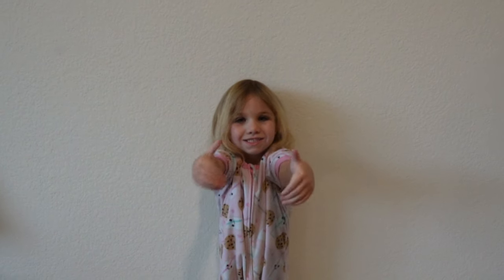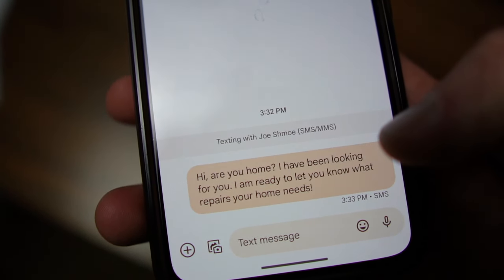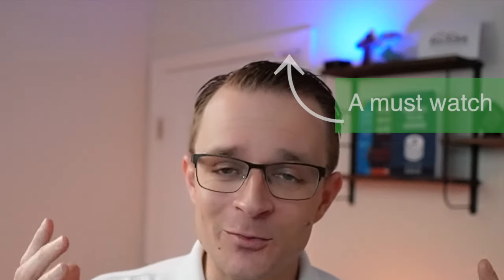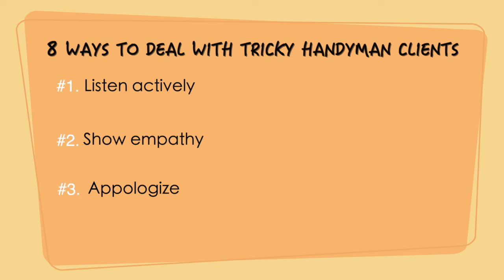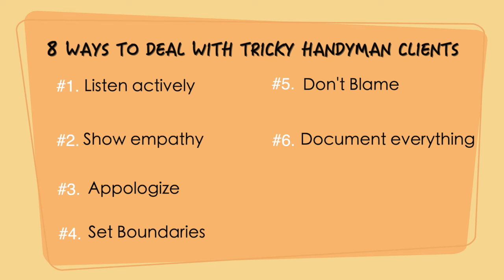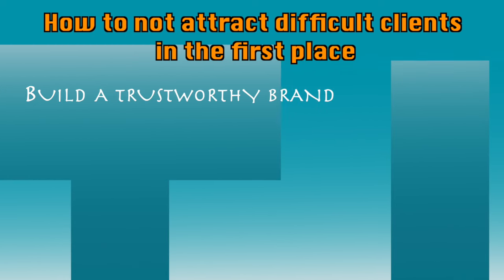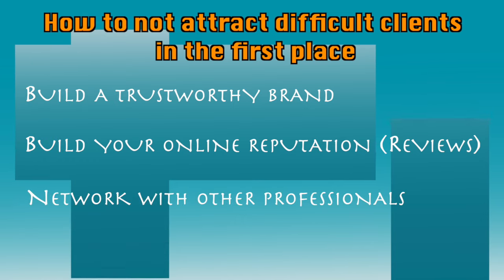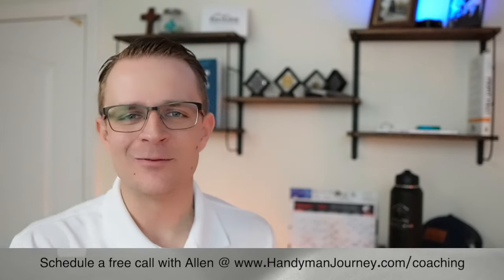Handling difficult handyman customers. (8 Tips)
Handling difficult handyman customers. (8 Tips) Handling difficult handyman customers. (8 Tips) In this video we talk about how to deal with handyman clients that can be difficult. Here we give you 8 Tips to deal with a troubling client and a difficult handyman client!

- Handyman Marketing Handbook

- Handyman Pricing Handbook

- Handyman Sales Handbook

00:00:   Introduction to difficult clients

Handyman discusses challenges of dealing with difficult clients
Offers various strategies to address these challenges
02:35:   Eight tips for dealing with difficult clients

The video outlines eight specific tips for dealing with difficult handyman clients
The first tip is to actively listen and let the client vent their frustrations.
02:35:  Eight tips for dealing with difficult clients (continued)

The second tip is to show empathy to the client and acknowledge their frustration.
Phrases like "I'm sorry you're feeling this way" or "I understand that you're upset" can be helpful.
03:18:  Client feedback, even negative, can be valuable

Listen actively to client feedback, even if it is negative.
Not all feedback will be accurate or useful, but it can provide valuable insights.
Use client feedback to determine if the client is a good fit for your business.
04:58:  The power of apology (even if it's not your fault)

Author suggests apologizing for your own shortcomings in the situation, even if the client is primarily at fault.
This doesn't mean forgetting the client's wrongdoings, but taking responsibility for what you could have done better.
While an apology might not prompt the client to reciprocate, it can help de-escalate the situation and allow you to move forward.
06:08:  Setting boundaries and de-escalating the situation

When a client is rude or aggressive, set boundaries and refuse to engage until they calm down.
Explain that you're happy to talk respectfully once the situation de-escalates.
This helps to regain control of the conversation and avoid further conflict.
06:52:   Focusing on solutions and avoiding blame games

Avoid blaming the client, even if they seem entirely at fault. Take responsibility for your own shortcomings in the situation.
Focus on resolving the issue rather than assigning blame, which can keep the conversation positive.
07:05:   Documenting communication and protecting yourself

Clearly document everything, including emails, texts, calls, estimates, invoices, and work orders.
Ensure proper signatures on documents to demonstrate clear communication and protect yourself in case of disputes.
07:34:   Staying calm and collected

Avoid getting drawn into arguments with the client, even if provoked.
Maintain a calm and collected demeanor, focusing on solutions rather than negativity.
09:27:   Building a brand to attract ideal clients

Brand for trust, well-being, and professionalism: This attracts clients who value those qualities, reducing the likelihood of attracting difficult clients.
Build online reputation: Positive reviews, testimonials, and referrals from satisfied clients can attract similar ideal clients.
10:23:   Working with ideal clients to attract more ideal clients

Do great work for ideal clients: They'll refer other ideal clients to you, expanding your network of good clients.
Avoid bad clients: They'll refer similar clients who are likely to be difficult.
10:37:   Networking with other professionals

Network with professionals in your field: Learn who the good and bad clients are through mutual referrals and shared experiences.
Partner with professionals who share your values: Their clients are more likely to be compatible with your business and less likely to be difficult.